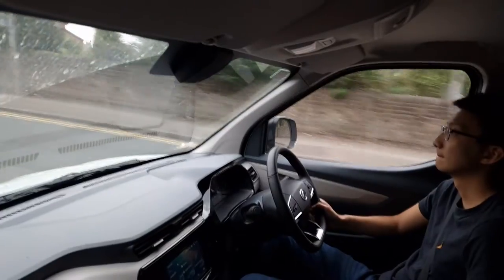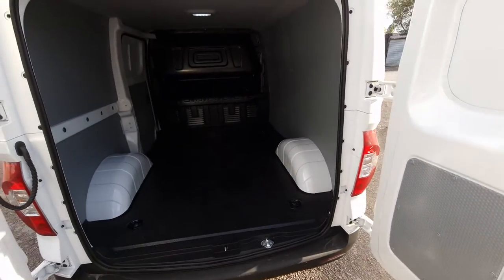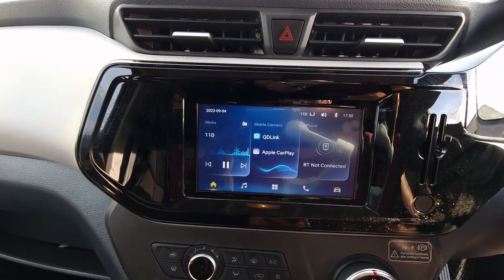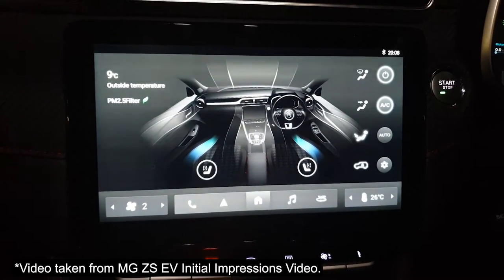Maxus eDeliver 3: Is It The Best Value Commercial EV? | KC Talks EV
Thank you to Maxus York for lending me the Maxus E-Deliver 3 for testing purposes (and to showcase it at the Rotherham Show!)

// Information Referenced in the Video:

5) - Price and Specification List (Mercedes E-Vito)
6) - CarWow article about congestion charge exemption

• Camera: Shop Samsung Mobile Phones
• Secondary Camera: Shop Sony Camera
• SD Card: Shop SD Cards

// Timestamps

00:00 Introduction
01:04 Specification
04:18 Positives and Driving Experience
07:19 Rooms For Improvement?
10:59 Should You Buy One?